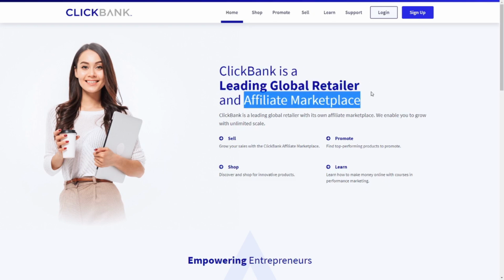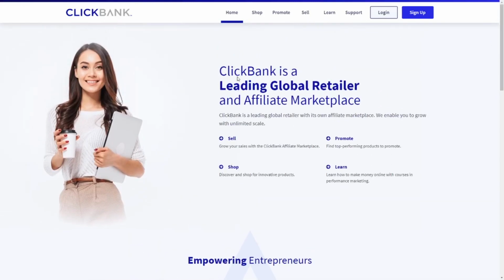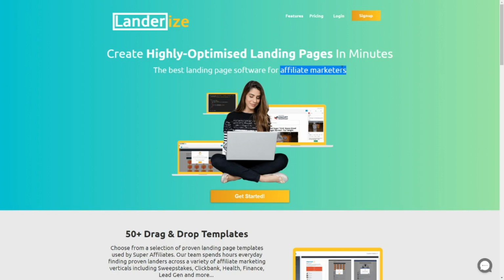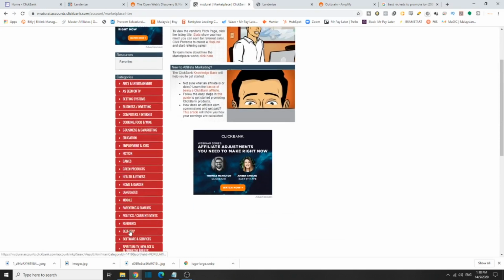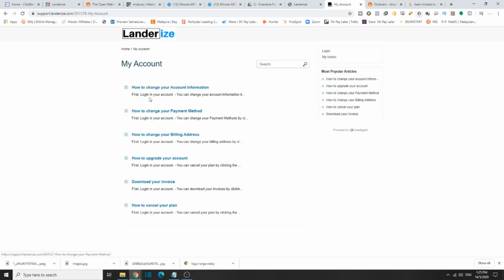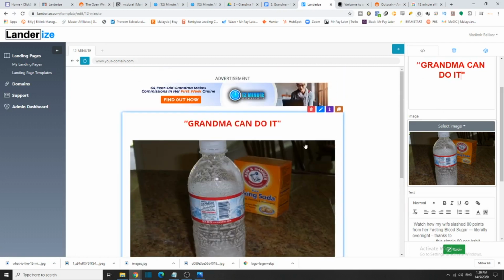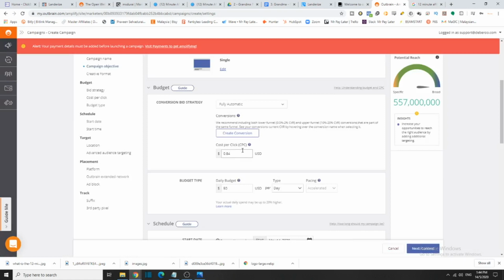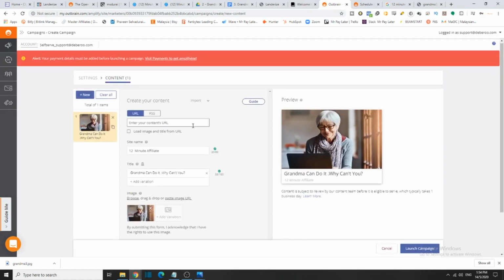Watch Me Build a Native Ads Campaign on Outbrain using Clickbank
Do you want to see how you can build a native ads campaign on Outbrain using Clickbank? Watch this native ads tutorial, and learn how to build a native ads campaign step by step on Outbrain using Clickbank offers.

🔥 Do you need help?

✅ Summer deal: $45 (limited to the first 100 people). Get 3 hours of live weekly training with me, my software platform which includes a tracker, landing page builder, cashflow manager and community, get your spot now

It also serves as a payment processor, it is very easy to get started and to get approved. All you need to do is set up your account, add your payment details, choose a product that you want to promote from the marketplace and start earning Clickbank money.

Outbrain.com claims to bring a connection between online content to the right audience. They cater to the needs of publishers and adversities. For advertisers, they offer services that will promote the advertiser’s content and reach a new audience which will turn into a buying market.

Advertisers just have to follow three steps in order to attain these results and this will start with them, sending the content to outbrain, outbrain will be posting this to their premium and partner websites and advertisers can earn engaged readers back to their websites.

If you want to know how to run native ads in 2020 you should keep an eye out on the Dijs University Youtube channel because we will be putting out more native ads tutorials on how to create native ads campaigns using Clickbank.